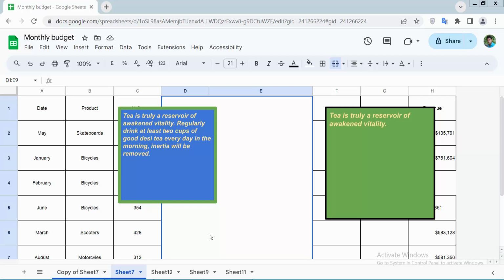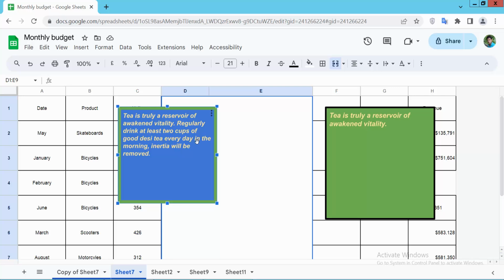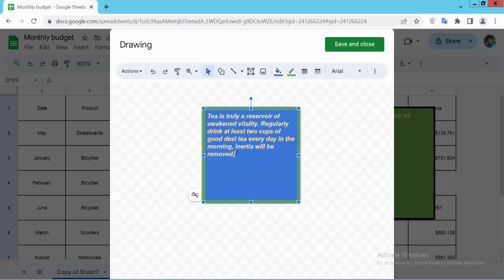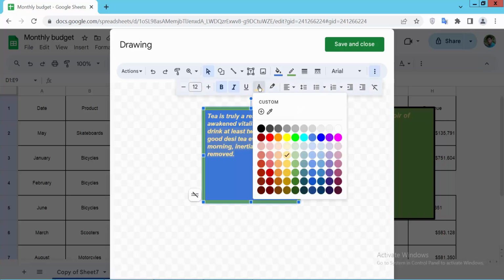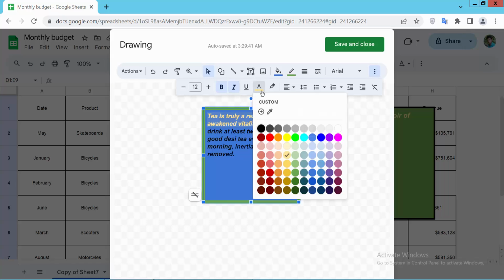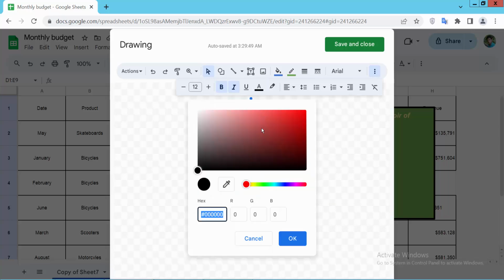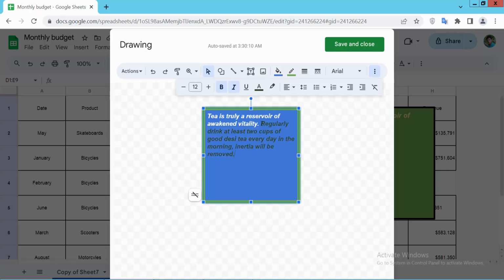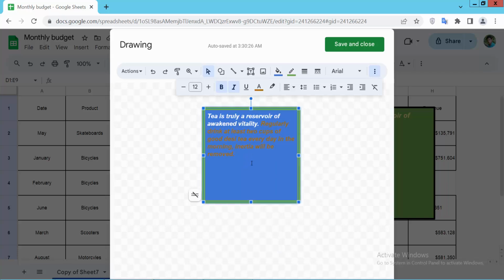How to change text font color in a text box in Google Spreadsheets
Hello everyone, Today I will show you, How to change text font color in a text box in Google Spreadsheets.